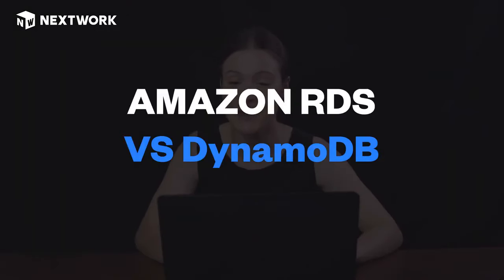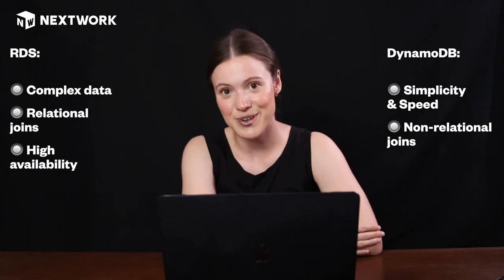AWS Relational vs Non Relational Databases in 6 minutes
00:00 Introduction to Databases
00:32 Understanding Relational Databases
00:53 Exploring Non-Relational Databases
01:49 Key-Value Pairs in Non-Relational Databases
03:20 DynamoDB: An Example of NoSQL Database
04:49 Comparing Relational and Non-Relational Databases
05:18 Conclusion

*Relational vs Non-Relational Databases in AWS*
This video examines the distinct characteristics of relational and non-relational databases. It delves into the differences between the two, delving specifically into the structure, rigidity and flexibility of schemas, and their appropriate uses. The video also offers a comprehensive explanation of how non-relational databases, or NoSQL databases, use key-value pairs to organize data. A use case in AWS includes how DynamoDB, a serverless database, handles scaling, security and the ease of not managing one's data availability. The video concludes with a comparison between Amazon's Relational Database Service and DynamoDB, highlighting their respective strengths in dealing with complex data, high availability, simplicity and speed.